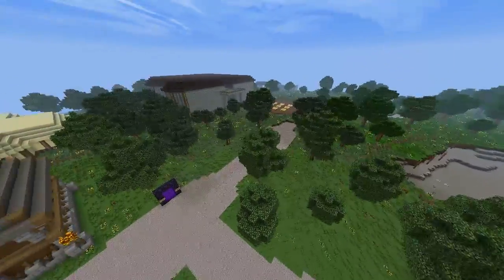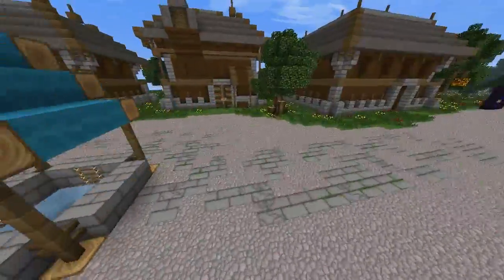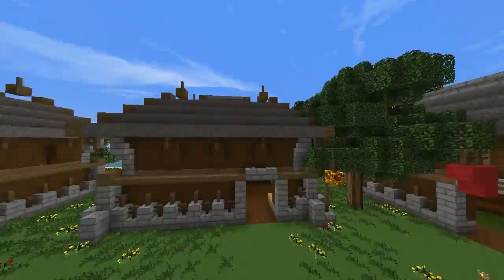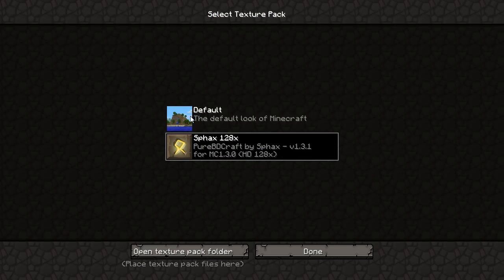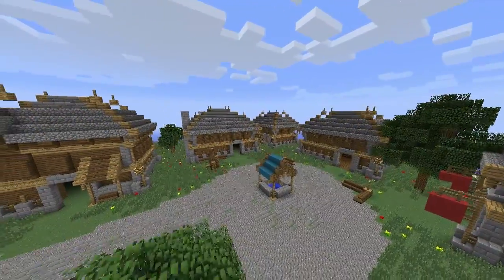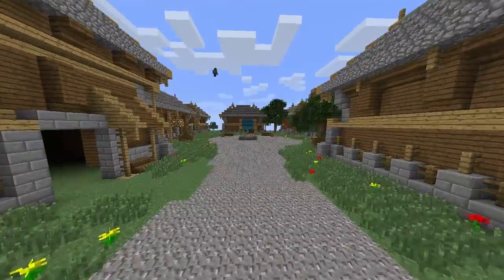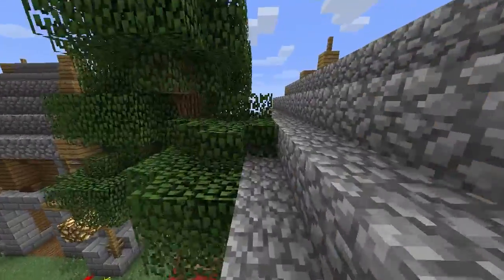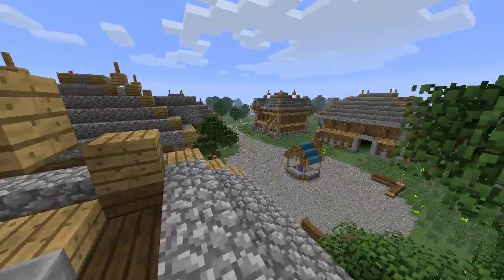Rimmington - Revisited - Runescape in Minecraft #42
Server IP: play.gameslabs.net